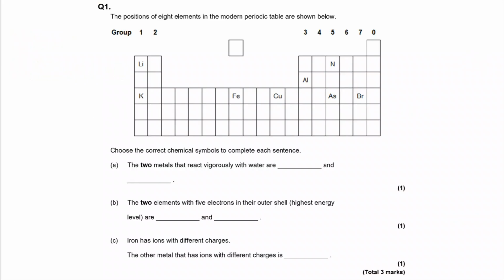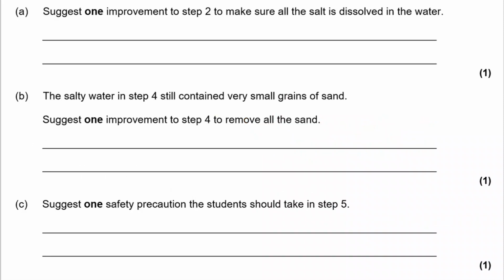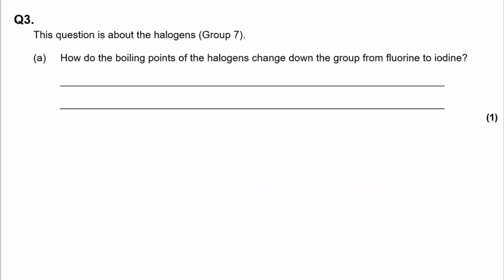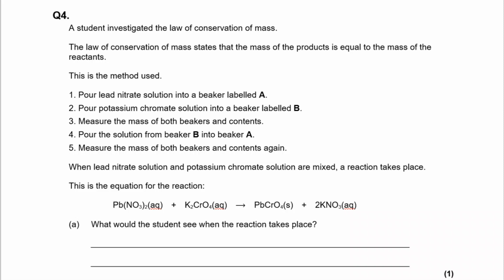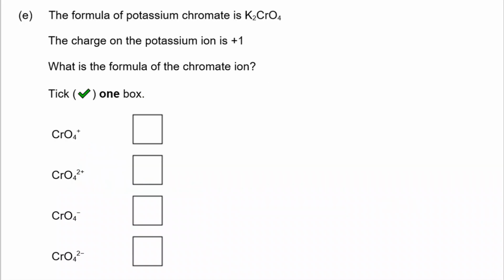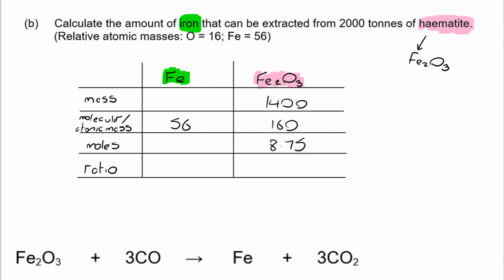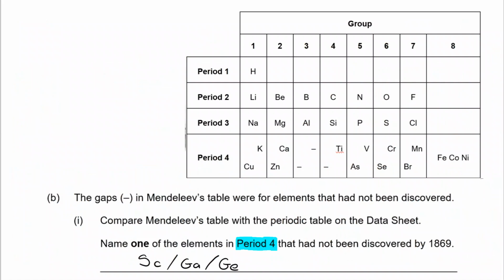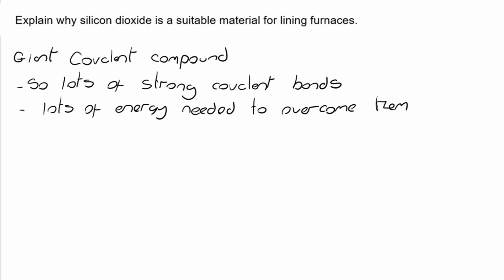GCSE Chemistry in class assessment April 2021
Video walkthrough of the in class assessment